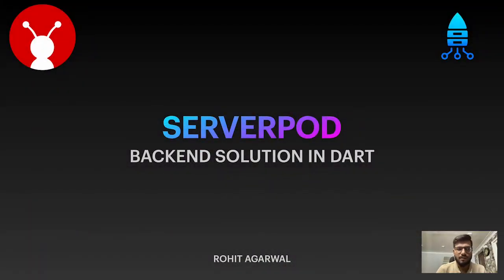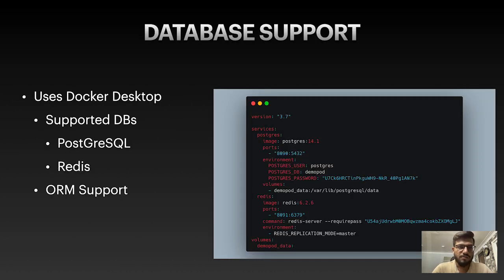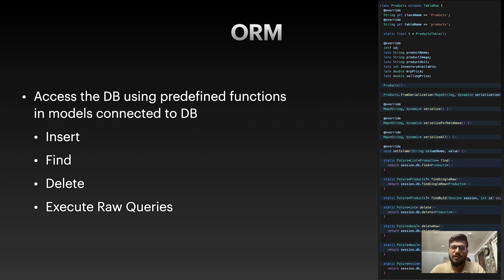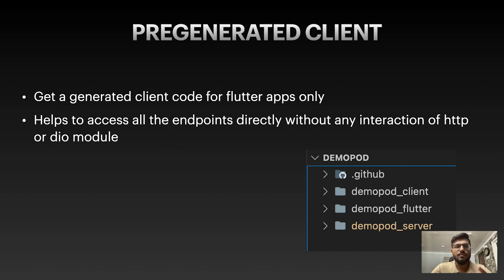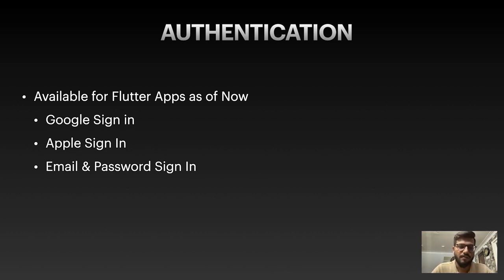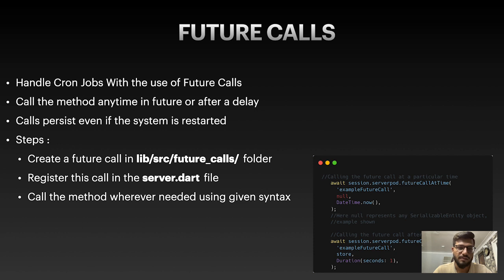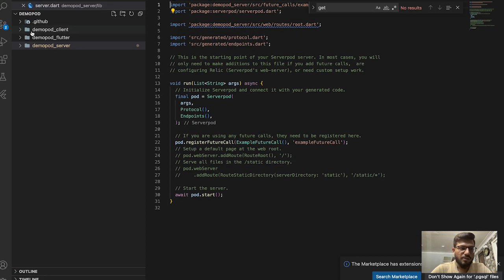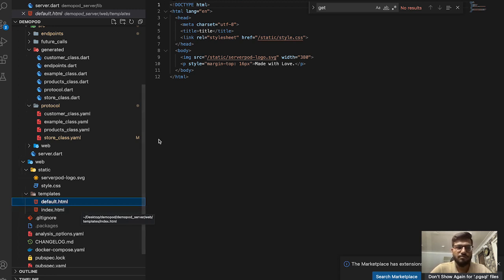Serverpod - Backend Solution in Dart by Rohit Agarwal | GeekSpeak | GeekyAnts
Serverpod, a web and app server, that allows you to write the server-side code in Dart. This makes it built, exclusively for the Flutter ecosystem.

In this episode of GeekSpeak, Rohit Agarwal, Software Engineer - III, GeekyAnts, talks about Serverpod, explains how to install it, lists down its characteristics, and in the ens discusses its future.